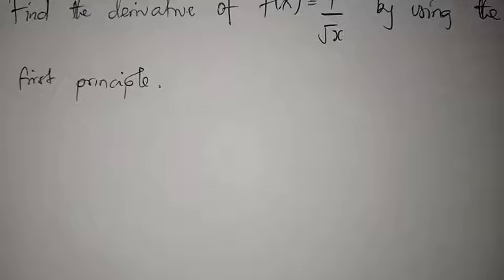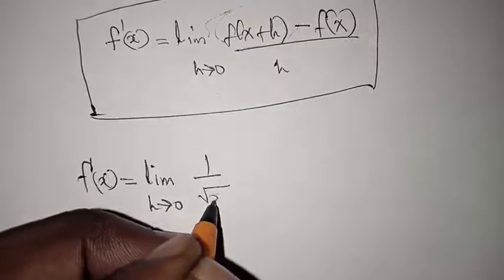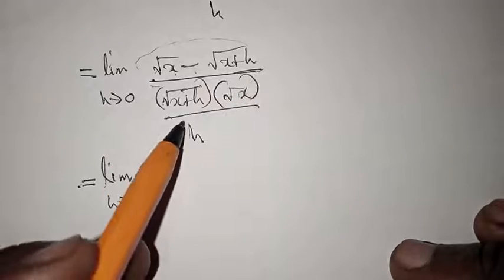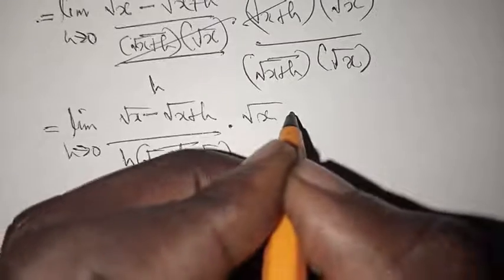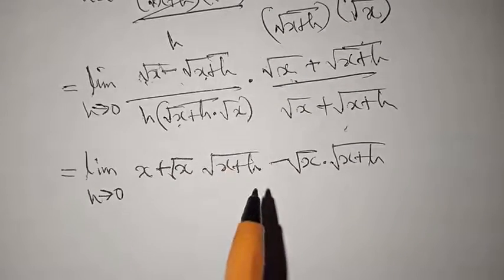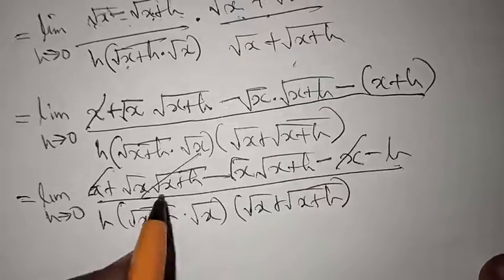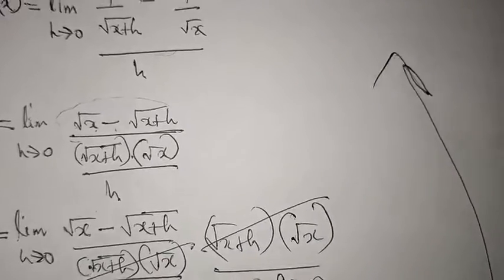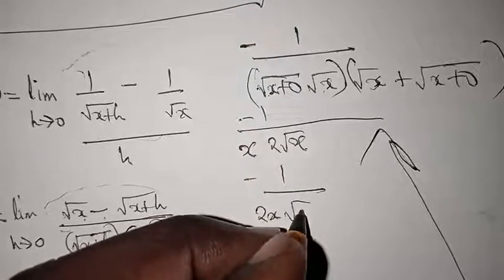Find the derivative of f(x)=1/√x using first principal